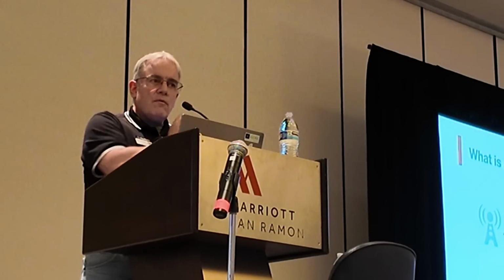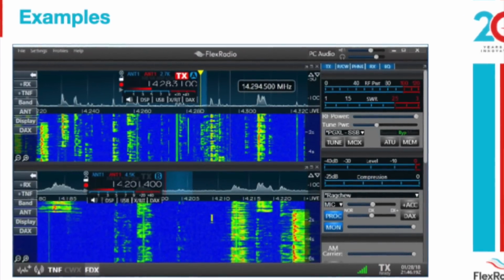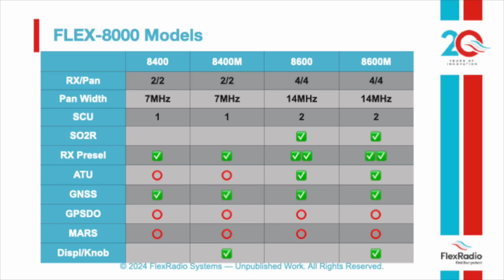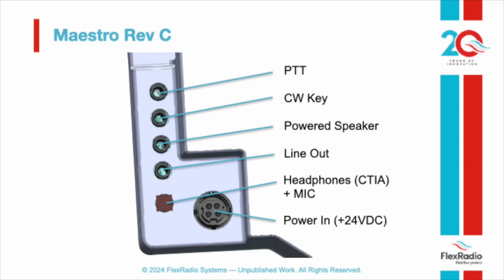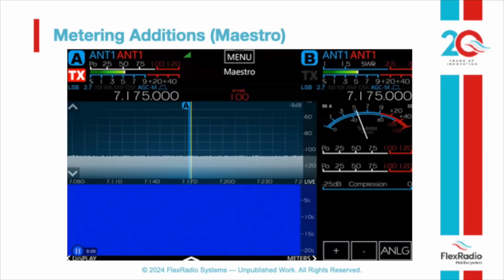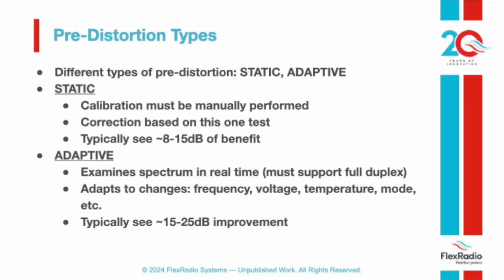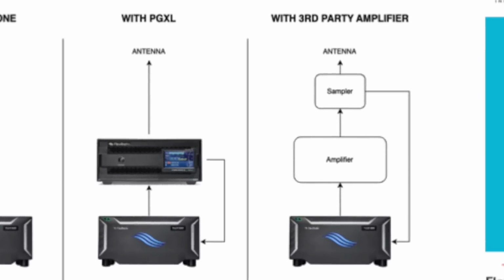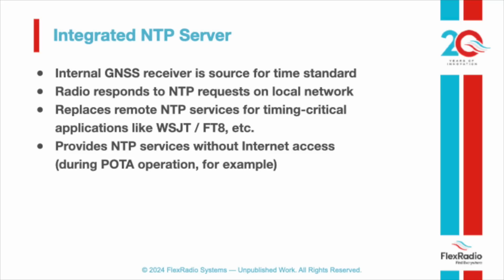Pacificon 2024 FlexRadio Update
Steve Hicks, N5AC,  from FlexRadio presents the latest information on the company's product line and gives the inside information on what makes a professional Software Defined Radio (SDR) system.
His talk covers basic/common radio to advanced system designs.